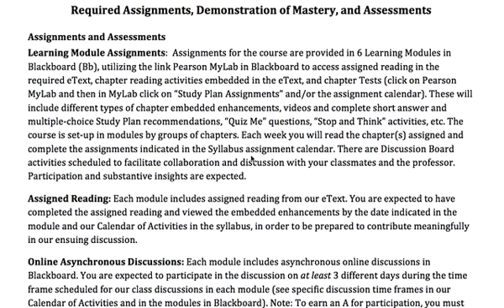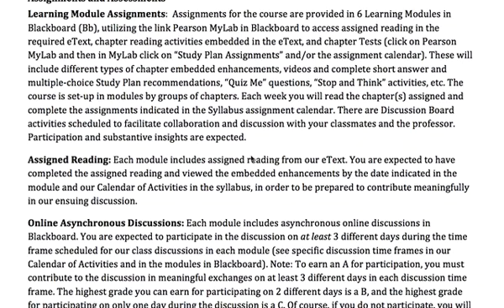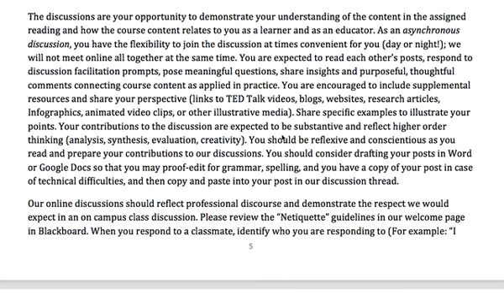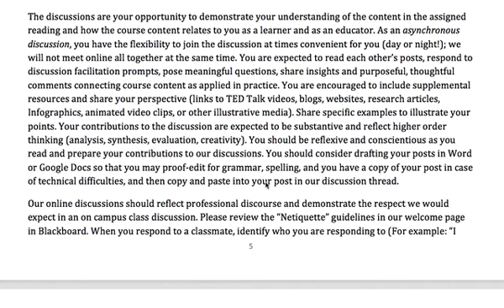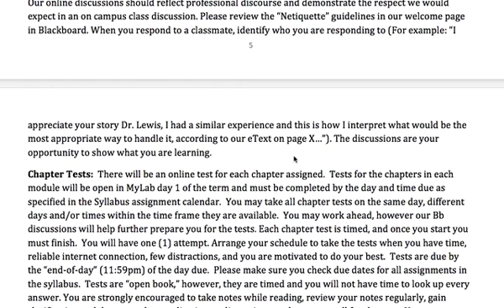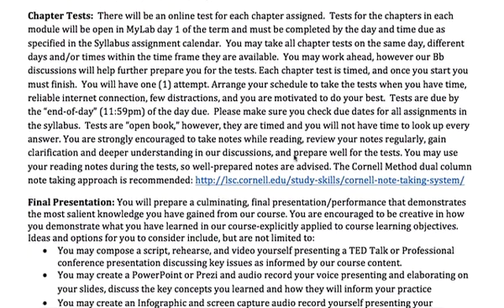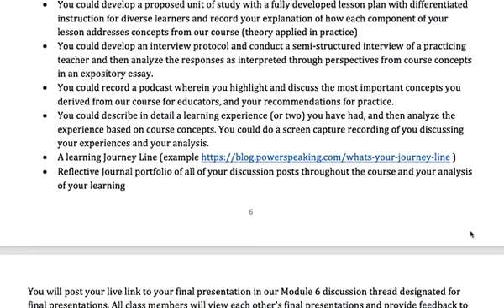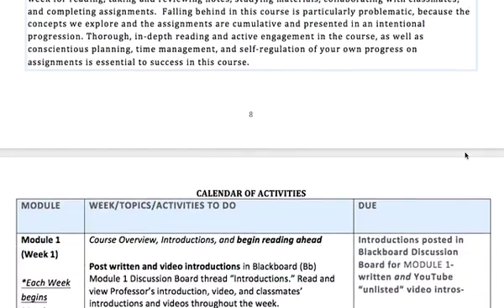3302 syllabus overview message